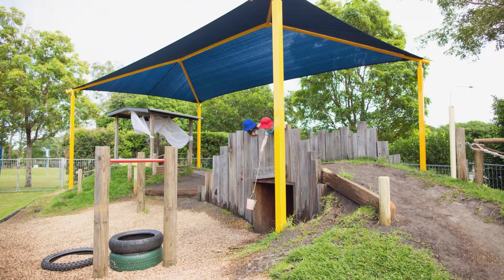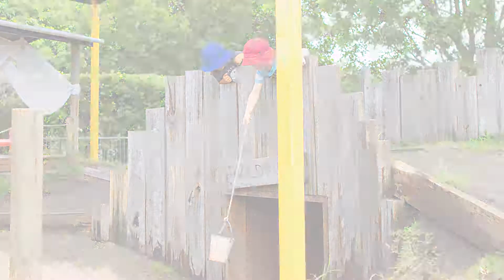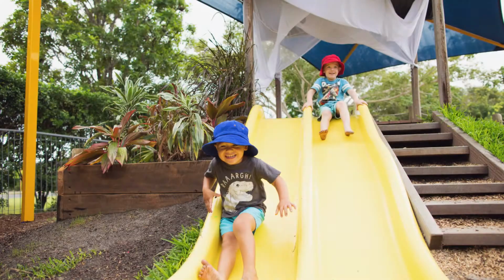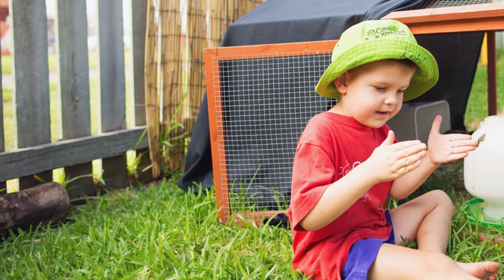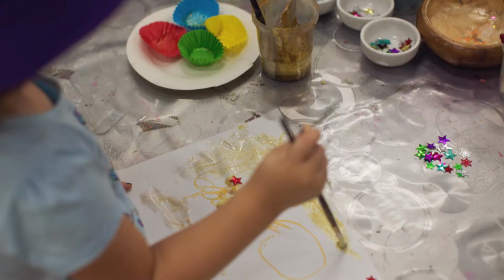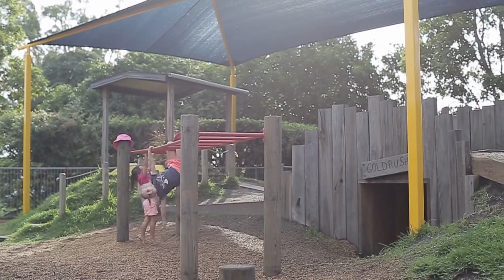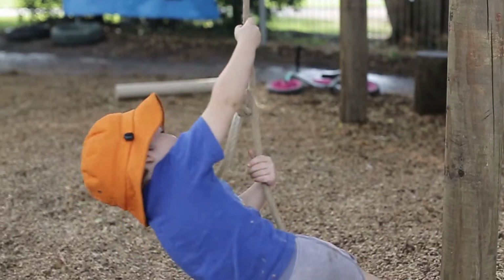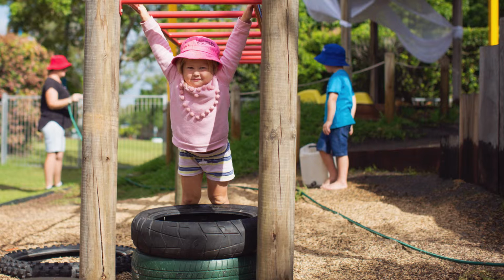Risky Play at Condy Park Kindergarten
What is Risky Play